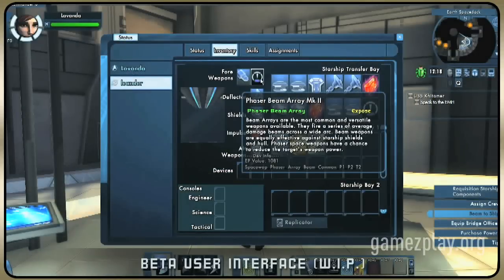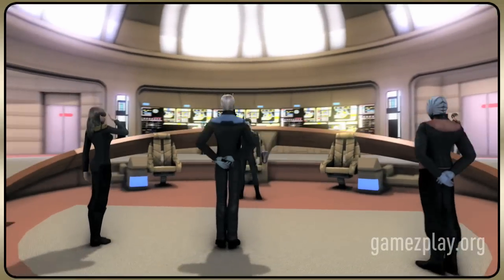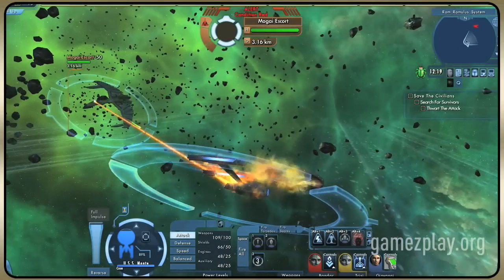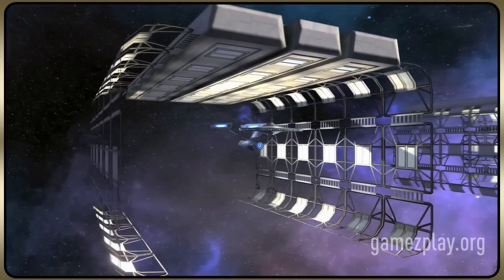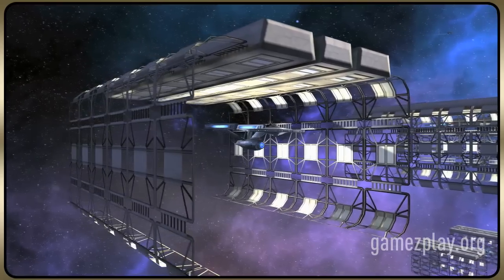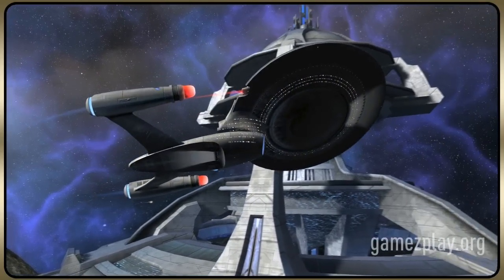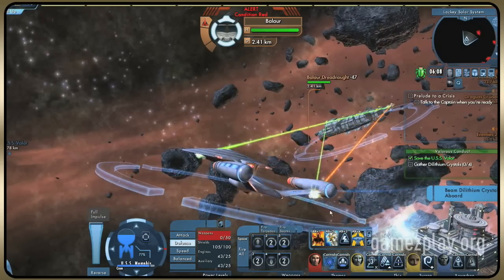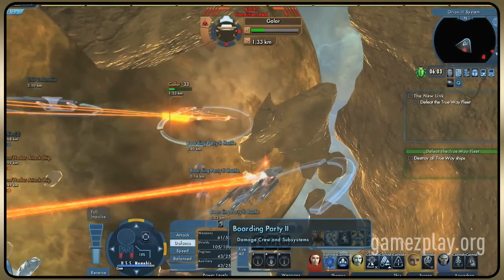Star Trek Online video game trailer [HD]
- In this massively multiplayer online game from Cryptic Studios, players can pioneer their own destiny as Captain of a Federation starship. Or, they can become a Klingon Warlord and expand the Empire to the far reaches of the galaxy. Players will have the opportunity to visit iconic locations from the popular Star Trek fiction, reach out to unexplored star systems, and make contact with new alien species. With Episode Missions, every moment spent playing Star Trek Online will feel like a new Star Trek episode in which you are the star. Immerse yourself in the future of the Trek universe as it moves into the 25th century: a time of shifting alliances and new discoveries.